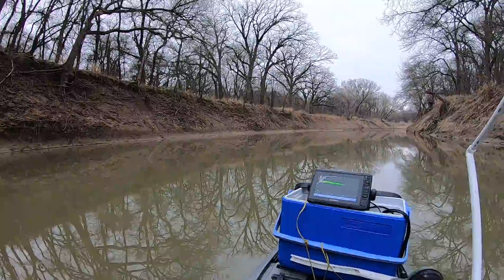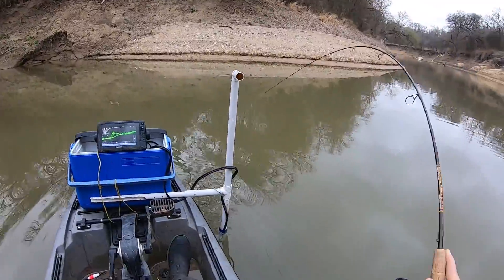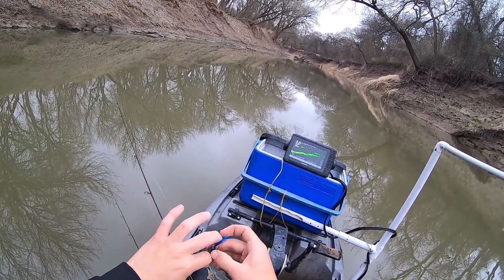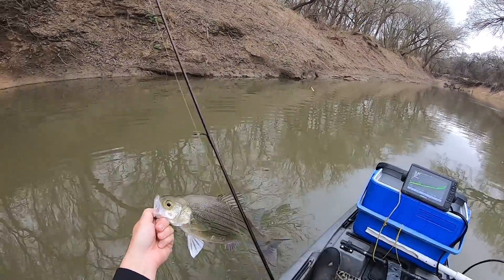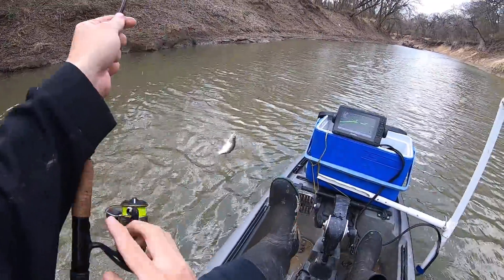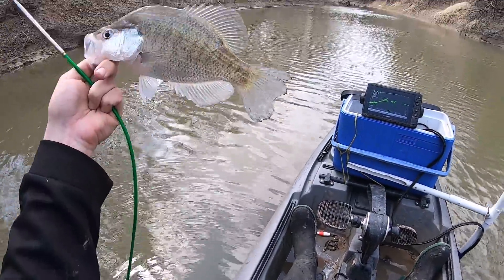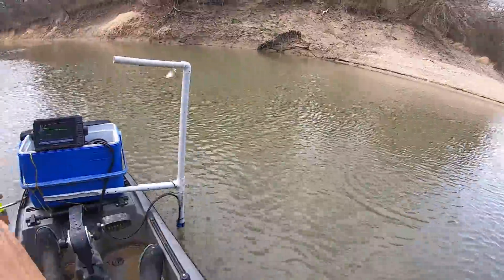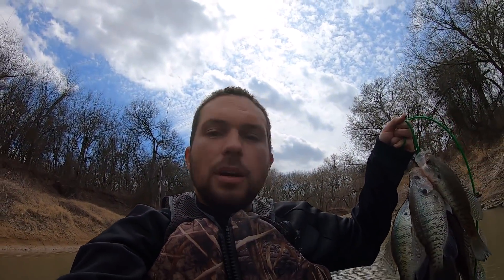I Found Pre-Spawn crappie stacked big time in a creek while looking for white bass! March 2022!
In this video, While looking for some white bass run action, I stumbled into some pre spawn crappie stacked up big time! What a fun surprise it is to stumble on crappie! I hope you all enjoy!